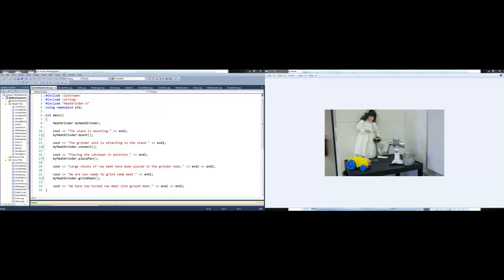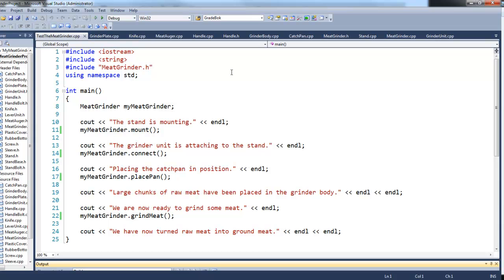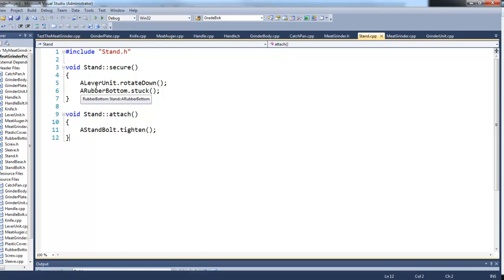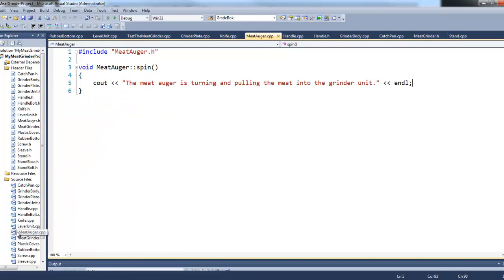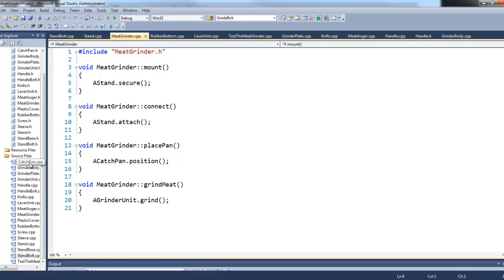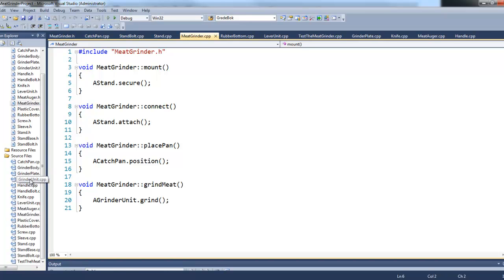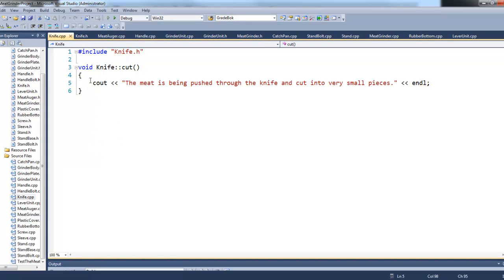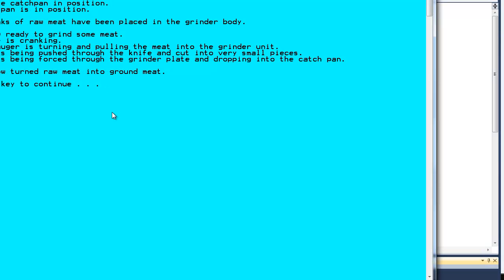Modeling Real World Objects in C++ 2011 Team 2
This video describes how a real world object, a clip radio, was simulated as a computer program using C++. Students discuss a brief overview of the project, explain how analysis was done to produce a class hierarchy, give a brief demonstration of the program's capabilities, and how some of the finer details of the program work.

Programmers/Producers:
Joel Frank
Joshua Davidson
Roger De Boer

Instructor:
Rodney Crater
Computer Science and Networking Technology
Northwest Iowa Community College